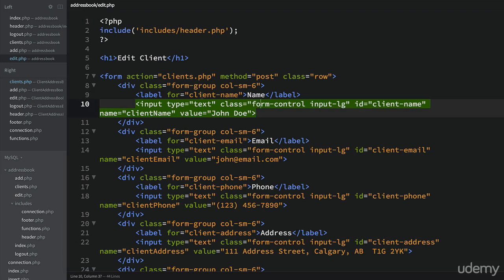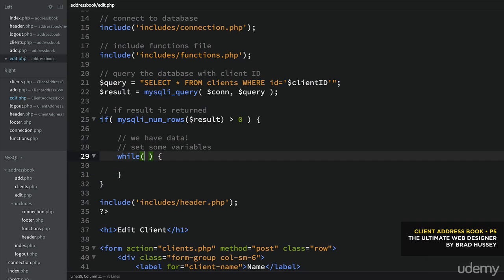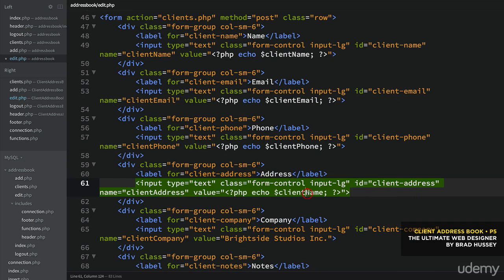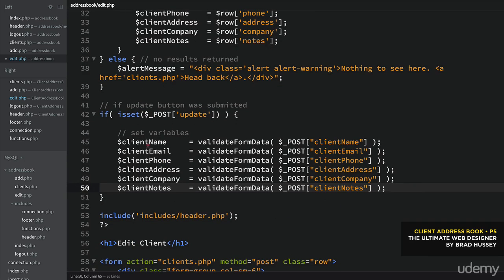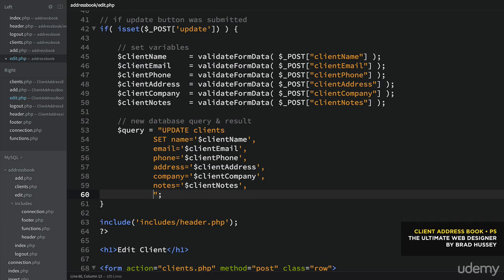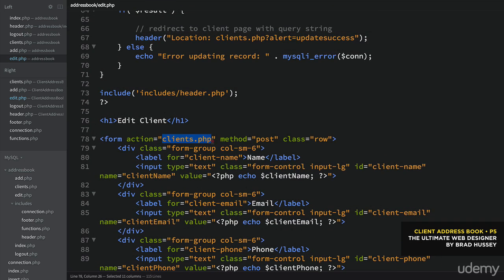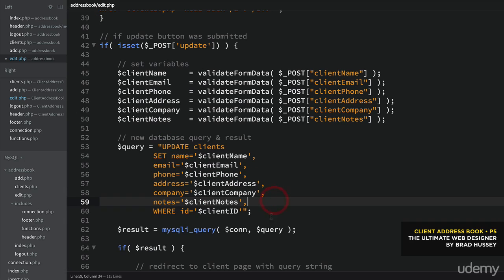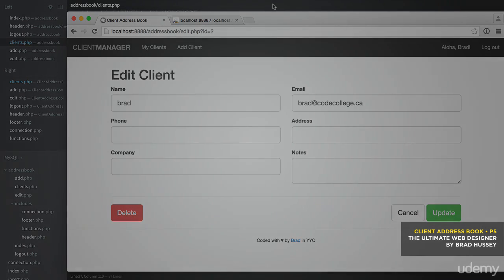189 MySQL Project 2 5 Client Address Book Editing Clients